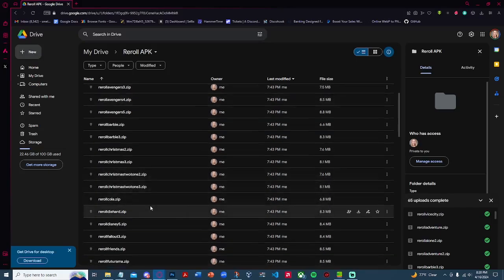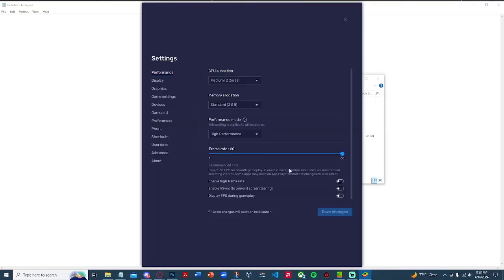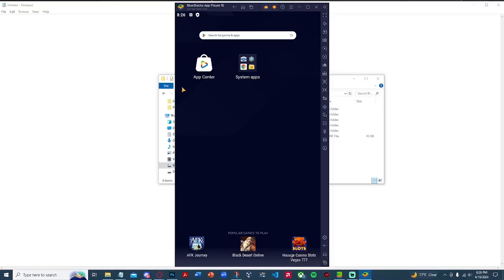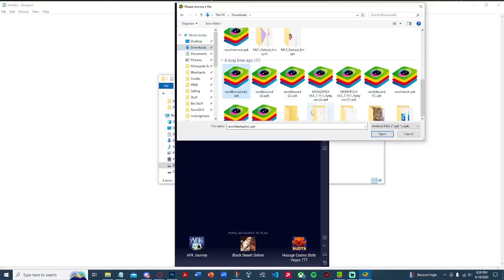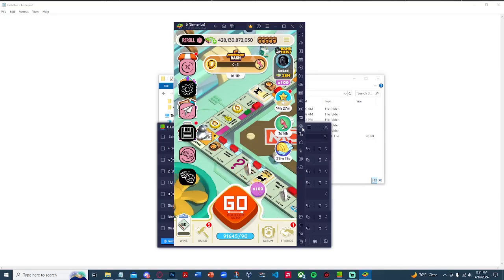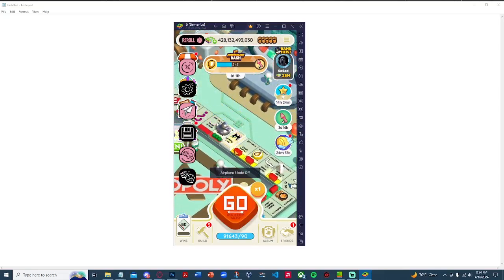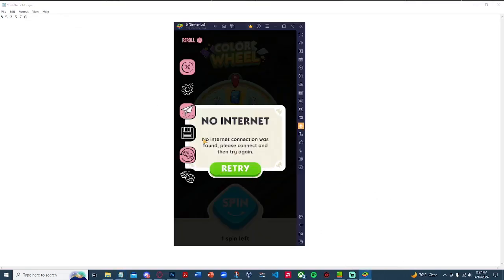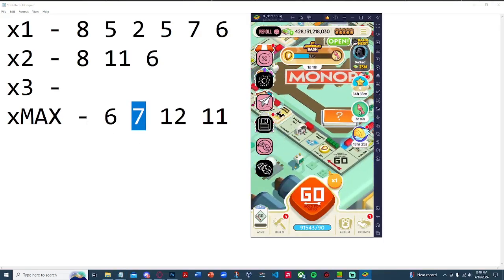Monopoly Go Reroll Tutorial for WINDOWS 10 OR 11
If you need to download reroll, click on the link below and choose an APK:

Come say hi to me on my Discord server! Let me know you came from this video and I'll give you a free sticker!